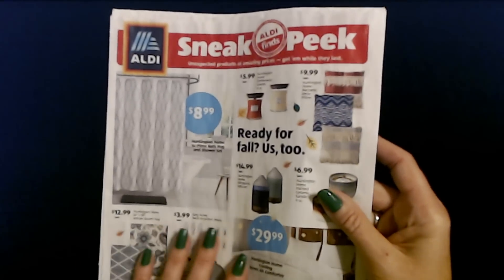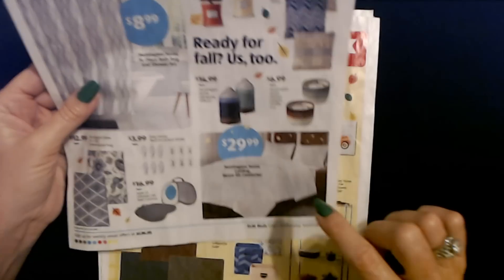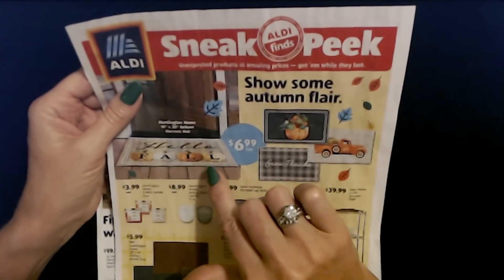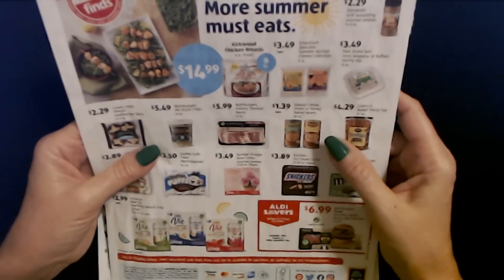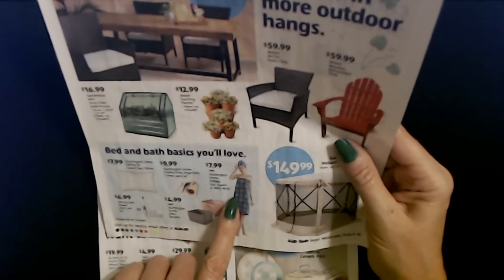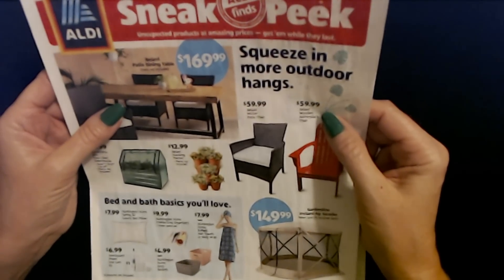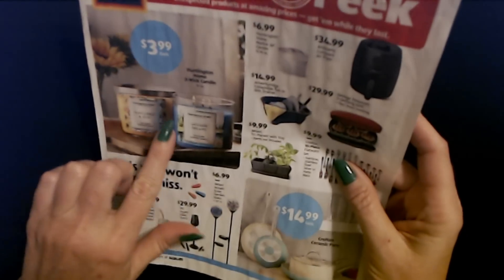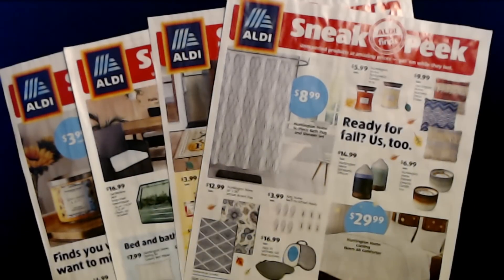ASMR | Sales Circular Show & Tell | Paper Crinkles | 8-25-2021 (Whisper)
Nail Color:  Maybelline Fast Gel Nail Lacquer "Tropic Talks," two coats, and no top coat.

Today, we have four weeks' worth of Sneak Peeks to enjoy!  I'll start with the deals for next week and work my way back.  Timberwick candles are coming back next week!  Come see what else we can find!  :)